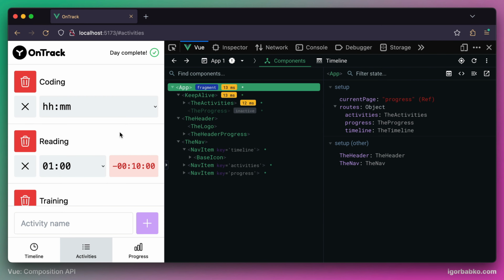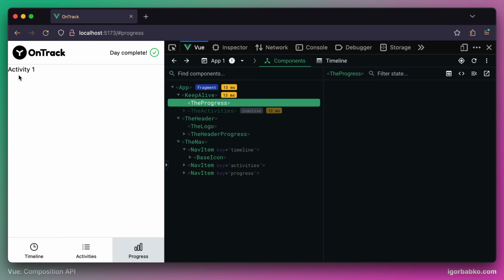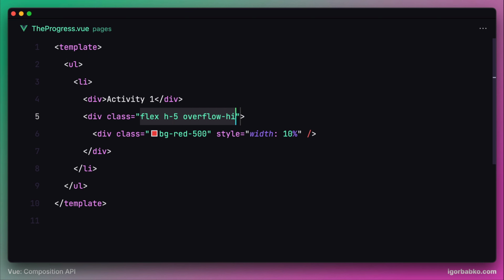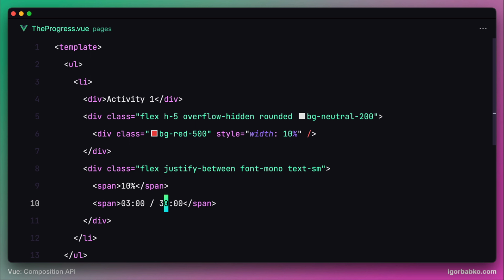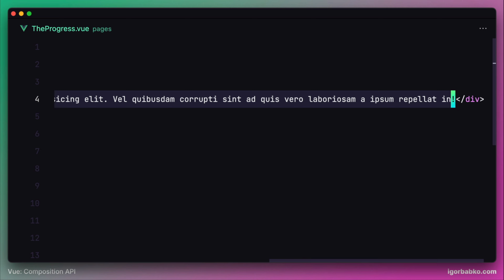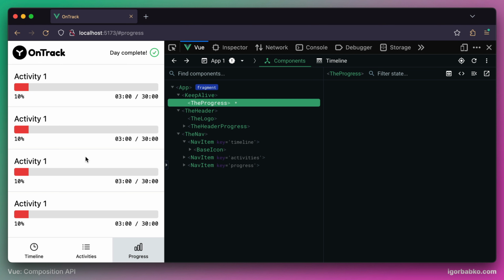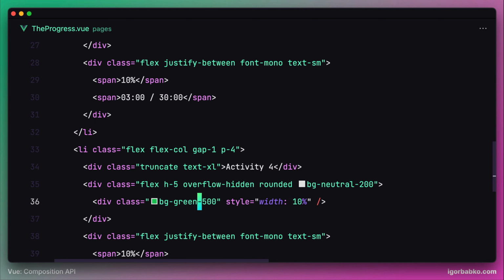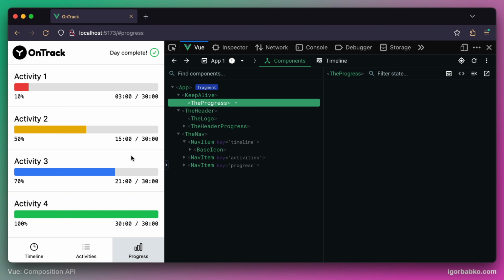Vue Composition API From Scratch #94 - Progress page template